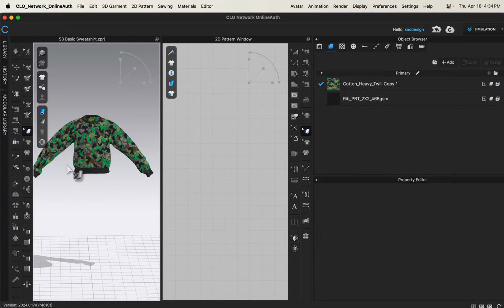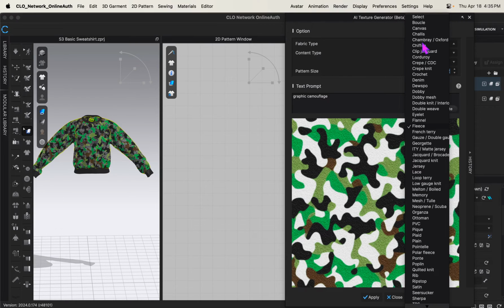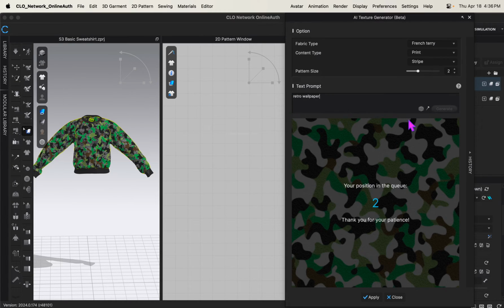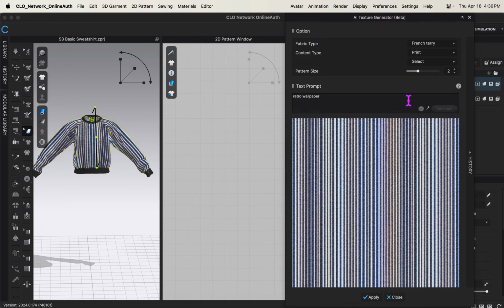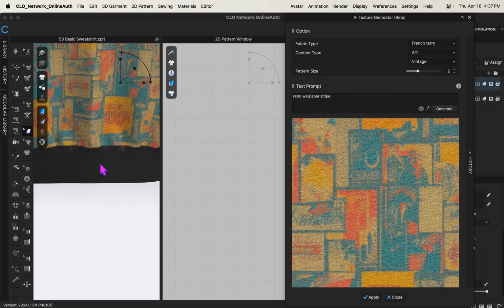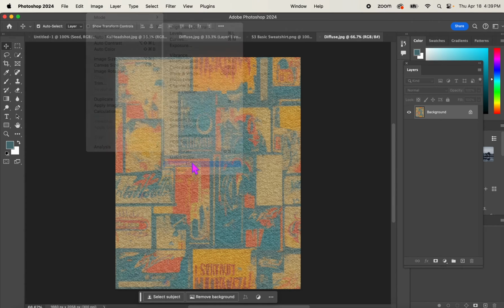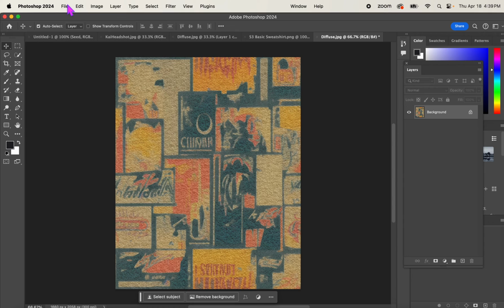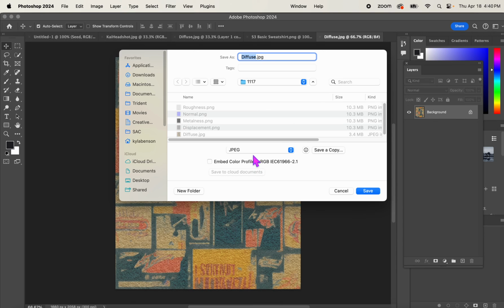Create a Fabric Print with the AI Generator Tool in CLO3D